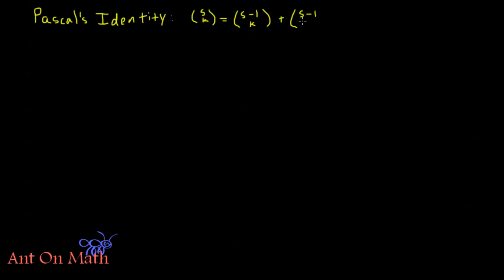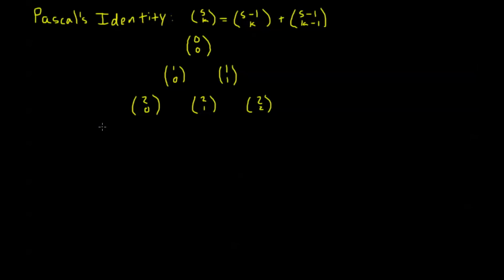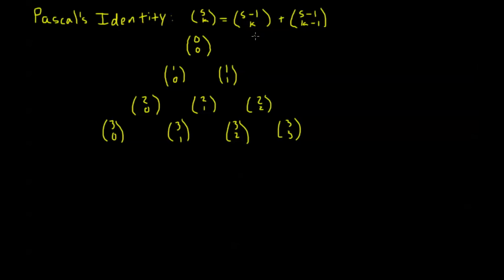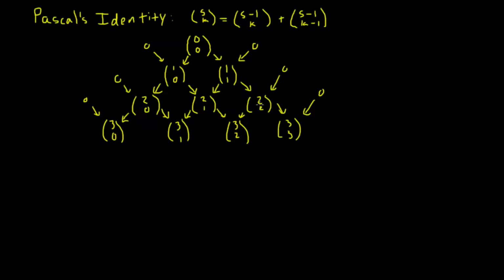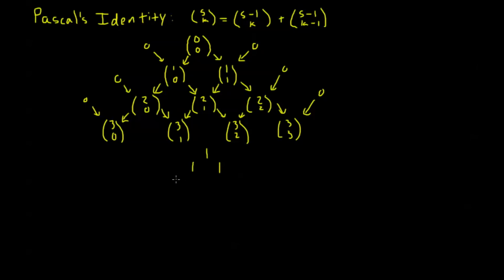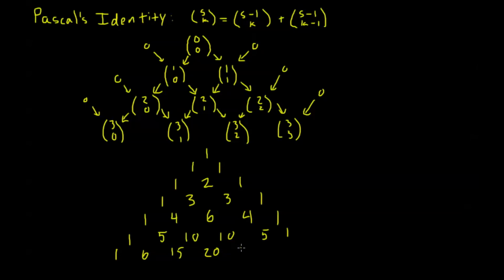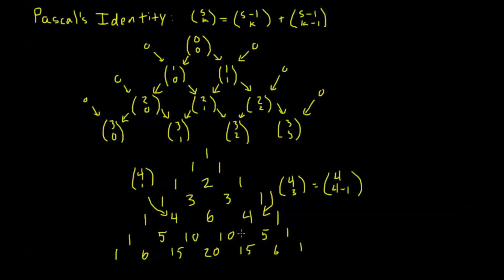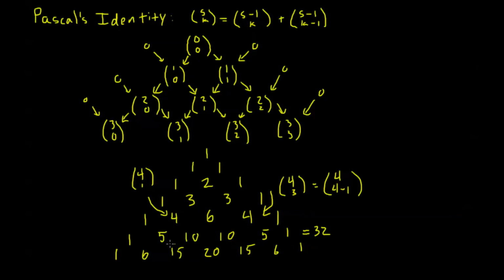5.5.2 - Pascal's Triangle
Using the properties of the selection function (binomial coefficient) to derive Pascal's Triangle See all Ant On Math videos